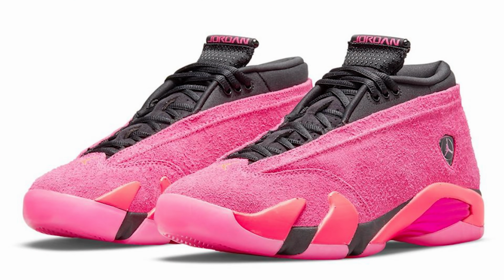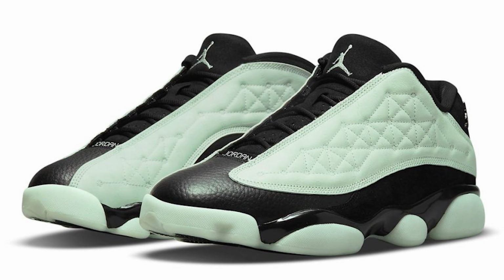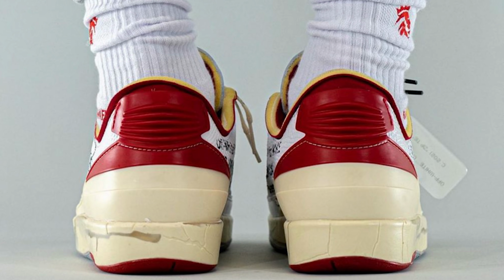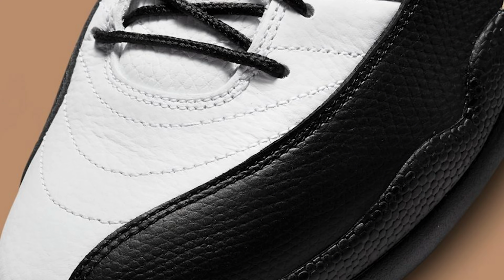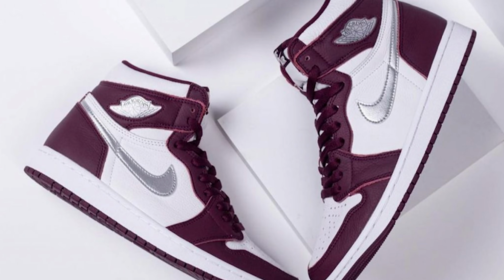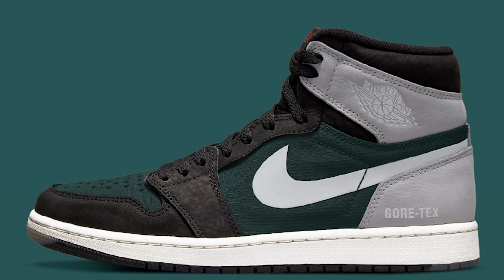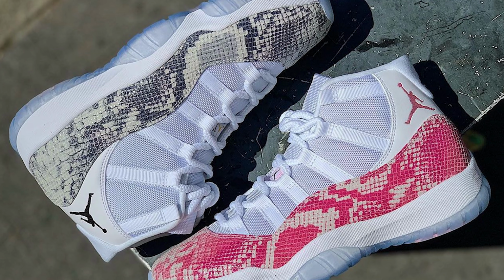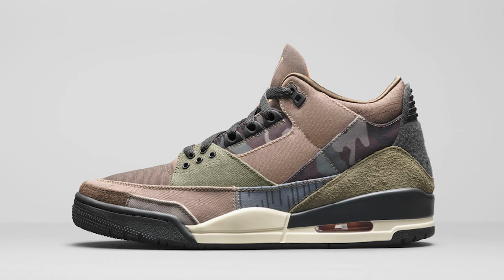Air Jordan Sneaker Release Update November 2021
Air Jordan Release Update November 2021

My 3 Tips for success growing your sneaker collection and making extra money

Air Jordan 14 “Shocking Pink”
Release Date: November 4th, 2021
Style Code: DH4121-600

Air Jordan 4 “Where the Wild Things Are”
Release Date: November 5th, 2021
Style Code: DH0572-264
Color: Sail/University Red-Hemp-Barely Volt

Air Jordan 13 Low “Glow”
Release Date: November 11th, 2021
Style Code: DM0803-300
Color: Black/Barley Green
Price: $200

OFF-WHITE x Air Jordan 2 Low
Release Date: November 12th, 2021
Style Code: DJ4375-106
Color: White/Varsity Red-Black

Style Code: DJ4375-004

Air Jordan 12 “Royalty”
Release Date: November 13th, 2021
Style Code: CT8013-170
Color: White/Black/Metallic Gold
Price: $190

Rui Hachimura x Air Jordan 8 SE
Release Date: November 17, 2021 [TBC]
Style Code: DO2496-700
Color: Twine/Gym Red-Black-Sesame
Retail: $225

Air Jordan 1 Acclimate “Triple Black”
Release Date: November 19, 2021
Style Code: DC7723-001
Color: Black/Black-Black
Retail: $150

Air Jordan 1 High “Bordeaux”
Release Date: November 20th, 2021
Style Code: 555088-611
Color: Bordeaux/White/Metallic Silver
Price: $170

Air Jordan 1 Low
Release Date: November 23, 2021
Style Code: DC6991-016
Color: Light Smoke Grey/White/Gym Red
Retail: $110

Air Jordan 1 Element / GORE-TEX
Release Date: November 23rd, 2021
Style Code: DB2889-001
Color: Black/Chile Red-Particle Grey-Sail
Price: $200

Air Jordan 11 “Animal Instinct”
Release Date: November 26, 2021
Style Code: AR0715-010
Color: Black/Red/Sail/White
Price: $225

Air Jordan 3 “Camo”
Release Date: November 29th, 2021
Style Code: DO1830-200
Color: Dark Hazel/Multi-Color/Multi-Color